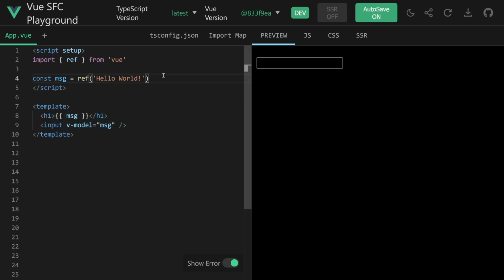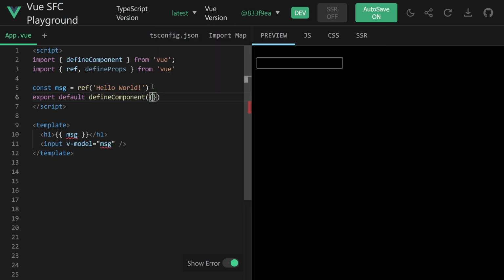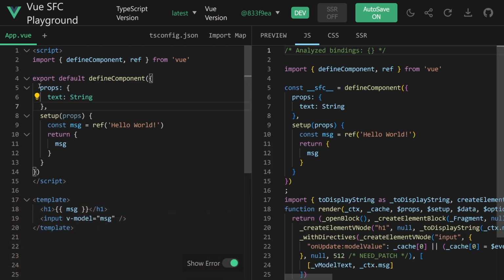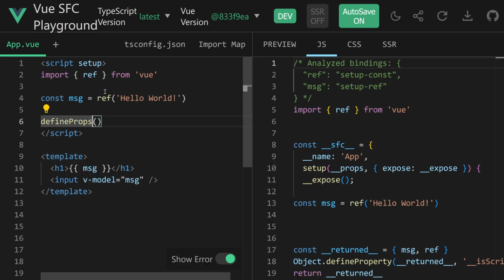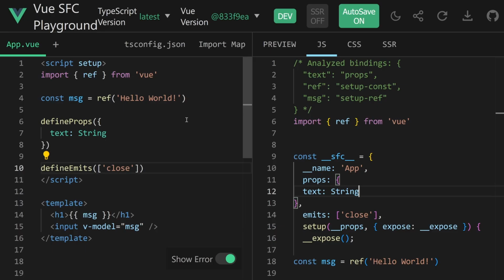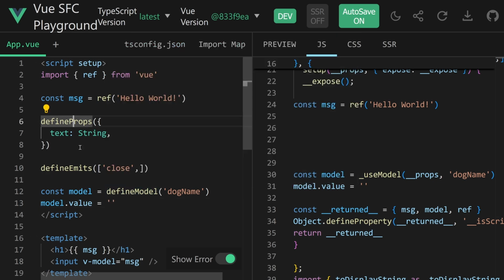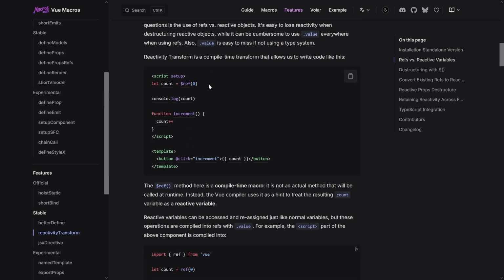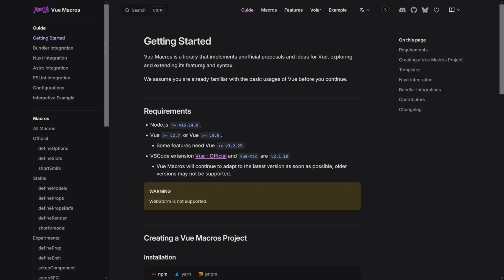defineXYZ in Vue - What are Compiler Macros?!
Even when not using auto imports, there are some function calls in your Vue SFCs that you don't "need" to import. Why is that? And what makes them special? Find out in this video!

Chaptermarks

00:00 Intro
00:40 Don't miss Vue.js Amsterdam
01:24 Simple Demo Playground
02:53 Composition API without script setup
04:53 The magic of script setup
05:50 How do we access props and emits?
07:48 The latest compiler macro - defineModel
10:05 More macros?!
12:40 Wrapping up